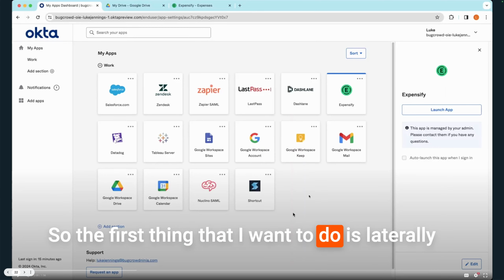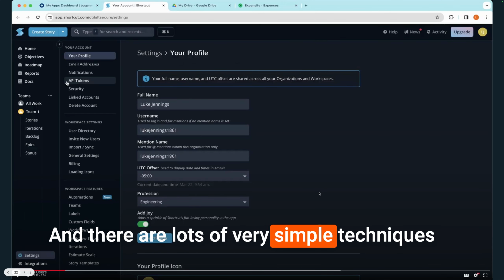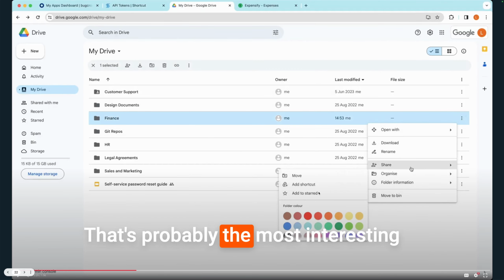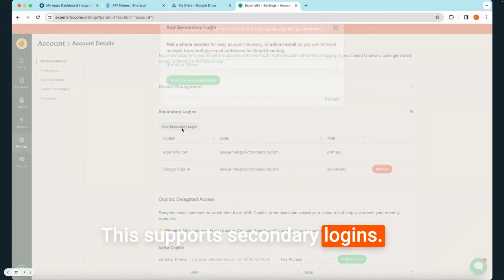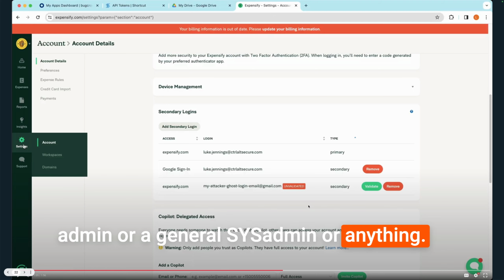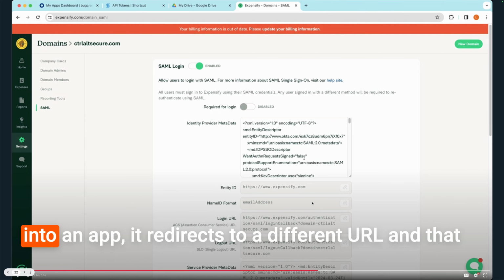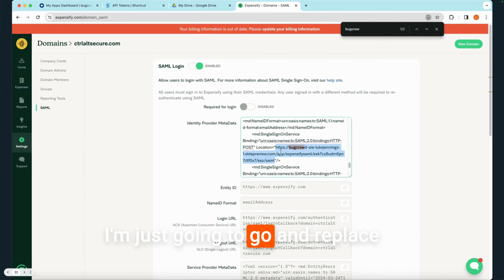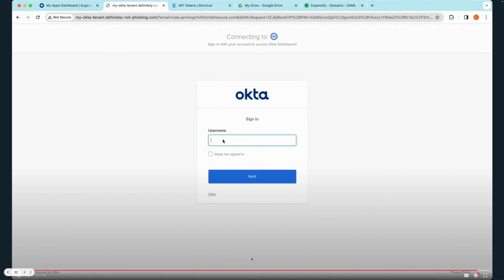Demonstrating ghost logins for persistence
Demonstrating the use of ghost logins for persistent access to various apps.